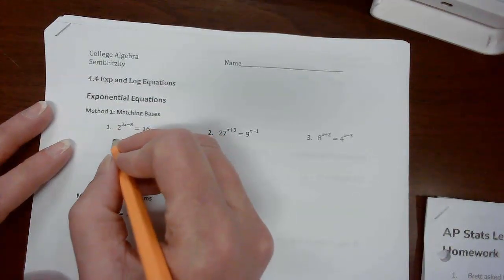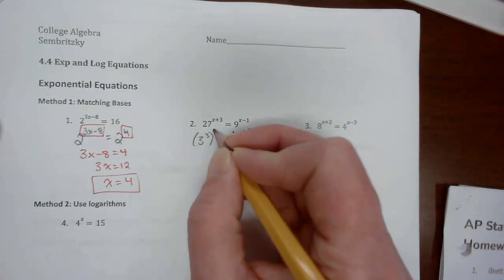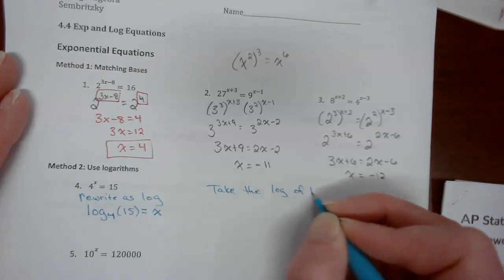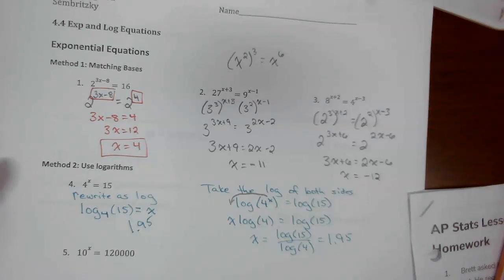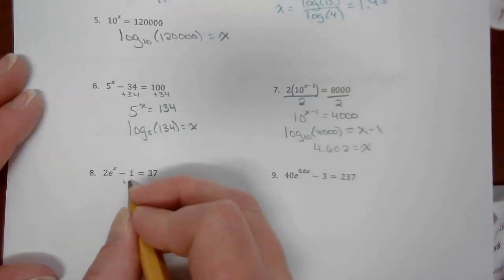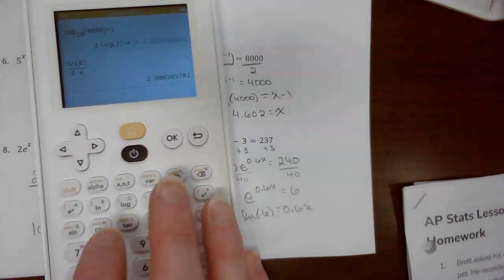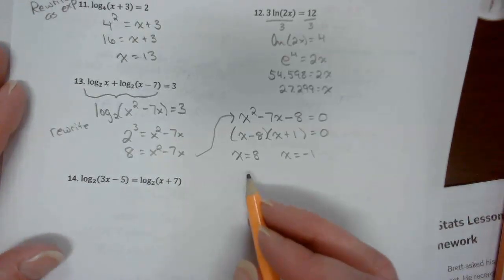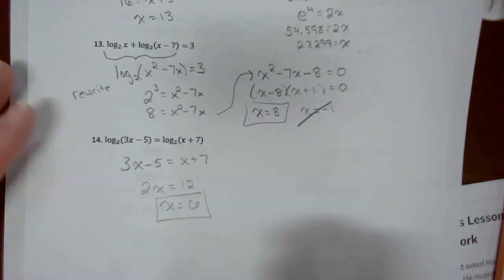4.4 Exp and Log Equations